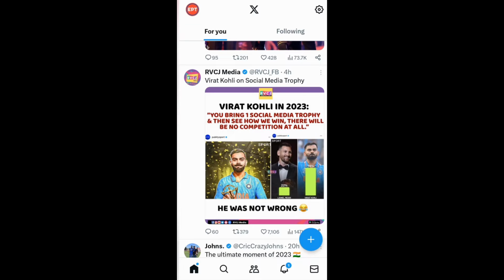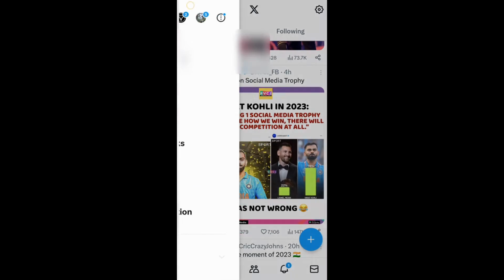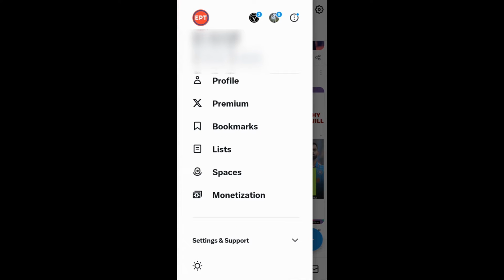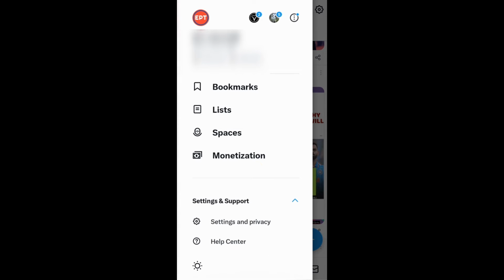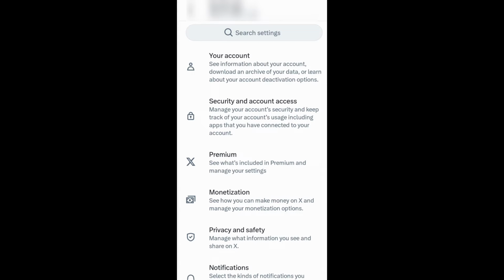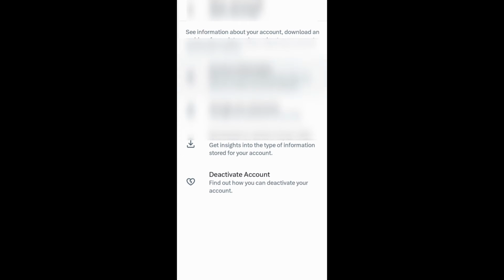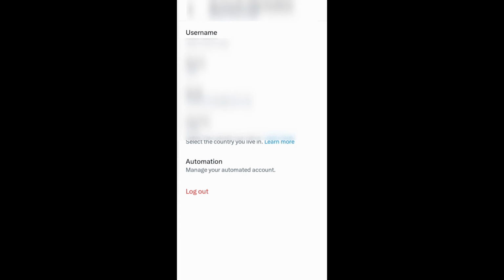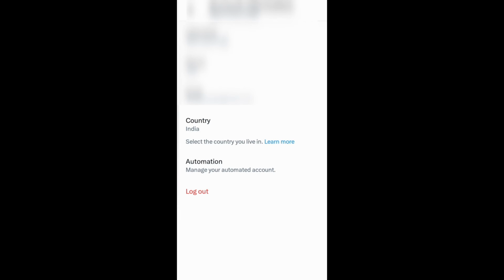How to Logout of Twitter Account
In this tutorial I will show you how to logout of your X or twitter account